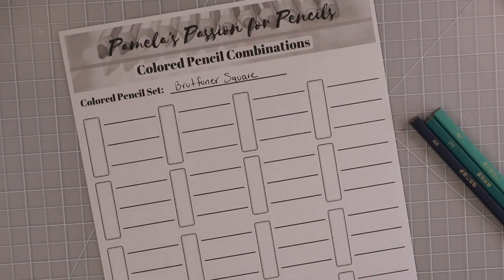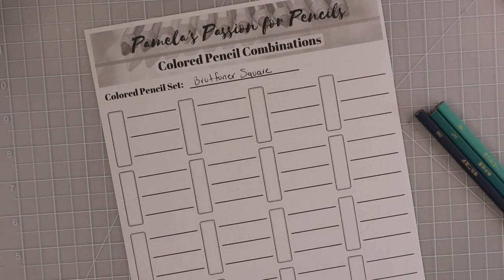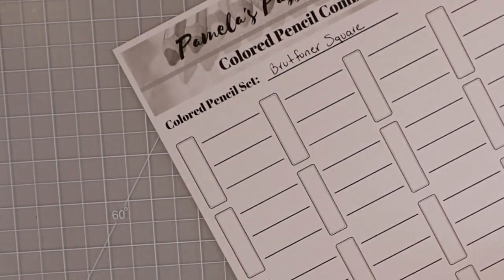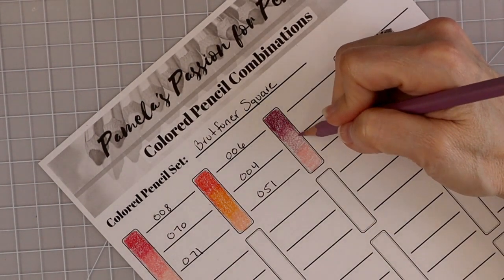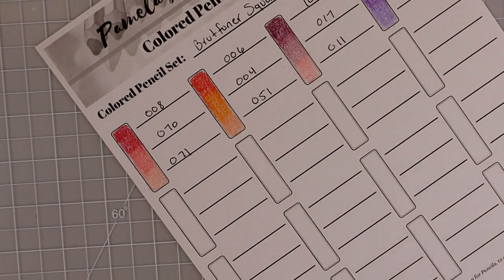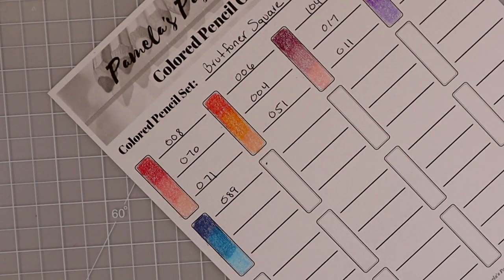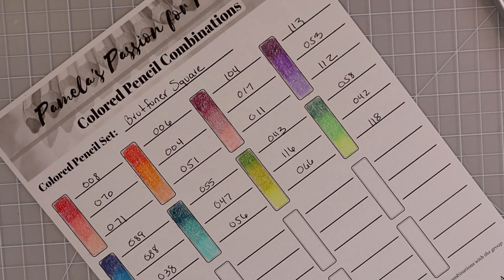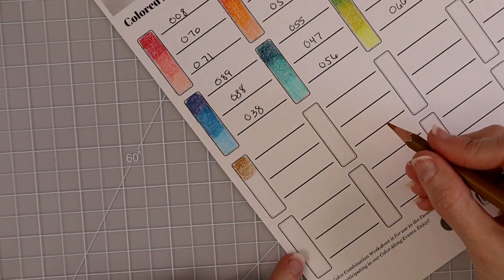NEW COLOR COMBINATIONS! | Brutfuner Squared Colored Pencils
In this video, I will show you lots of different color combinations using the 120 Set of Squared Brutfuner Colored Pencils. I hope you will follow along and add these new combinations to your swatch books.

You will find the Color Combination Chart available here in my new Etsy Shop

Supplies seen or mentioned in this video:
My Favorite Pencil case
120 Brutfuner